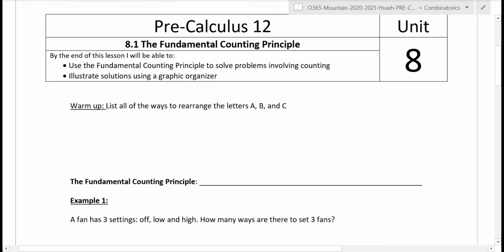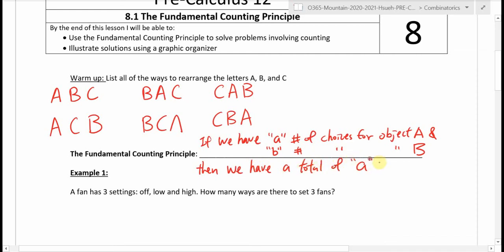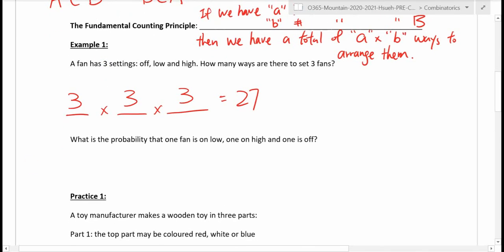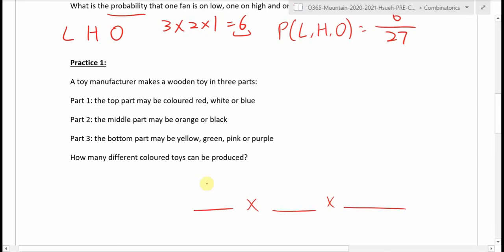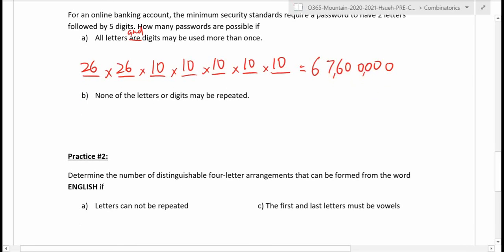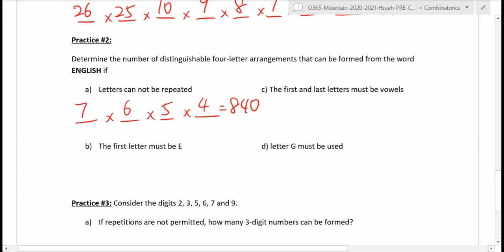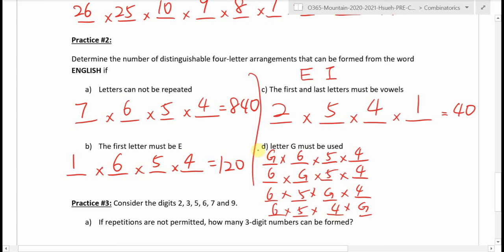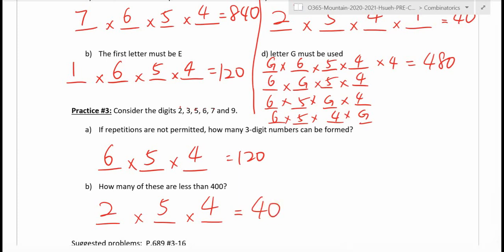Fundamental Counting Principle